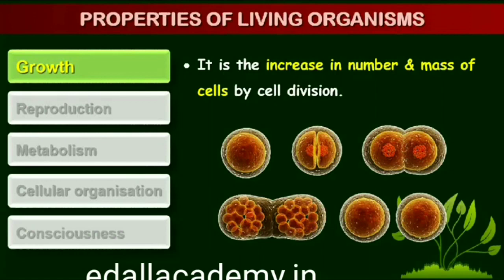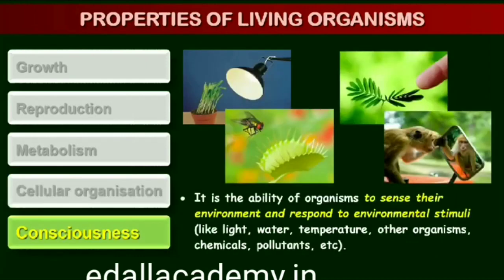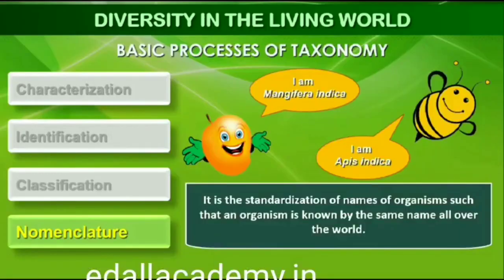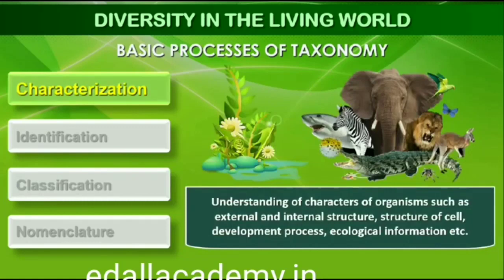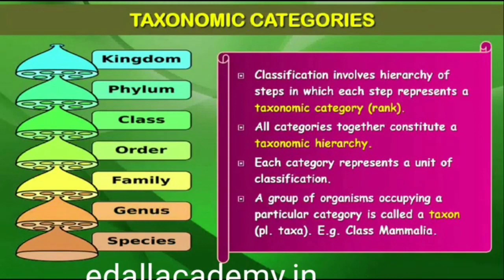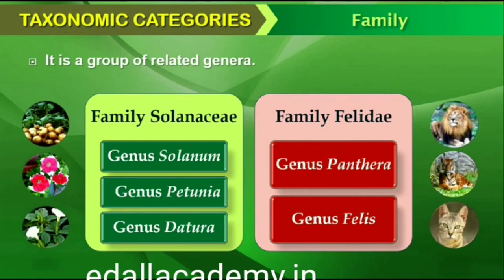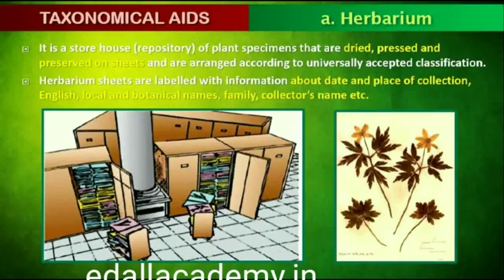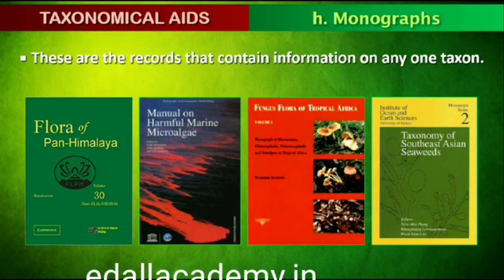Living World Class 11 | NCERT Biology Line to Line | NEET 2024 | Single Shot Revision|Target 360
Let's crack neet biology in the neet 2024 exam with this “the living world biology class 11” . In this session learn the complete details about what is living? & characteristics of living beings ” which is the most important one to know before appearing for the upcoming neet 2024-25 biology exam.

Topics covered in this session: Characteristics of Living Beings - Cellular structure, Metabolism, Types of metabolism, Growth, Reproduction & Consciousness.
  Herewith enlightens you with the “Characteristics of Living Beings - Cellular structure, Metabolism, Types of metabolism, Growth, Reproduction & Consciousness” with in-depth explanations. This session will mainly be around the “the living world biology class 11 neet 2024” with proper Explanation.

# how to prepare neet exam
# how to pass neet exam easily
# how to pass neet without studying
# how to pass neet in first attempt
# how to pass neet without coaching
# neet preparation biology
# neet preparation biology lectures
# neet preparation in 1 month
# how to get high score in neet exam
# how to prepare neet exam at home
# online neet coaching classes 2024
# online neet coaching classes free
# online neet coaching classes in english
# score 650+ in neet 20224
# 650 in neet in 6 months
# 650+ in neet 2024
# how to score 650+ in neet 2024
# free neet coaching online
# free neet crash course
# free neet test series
# free neet classes